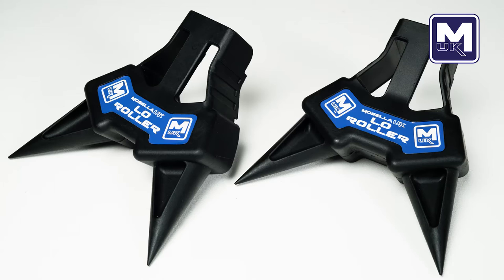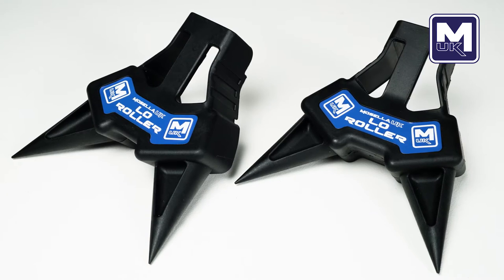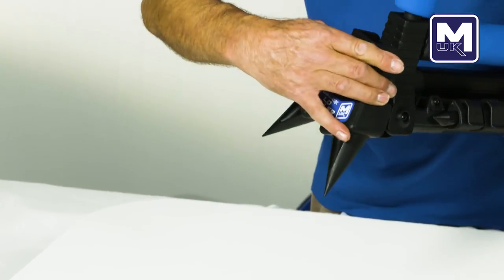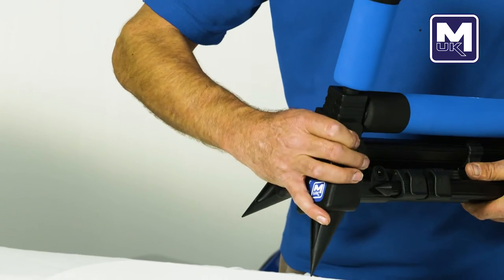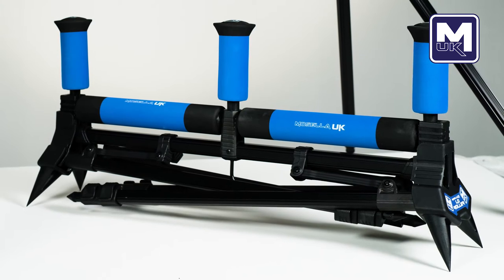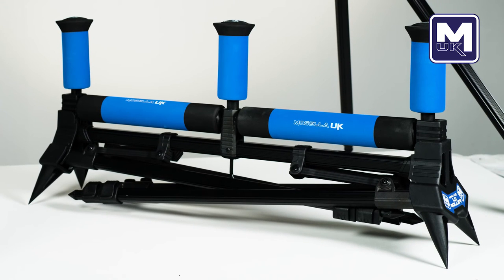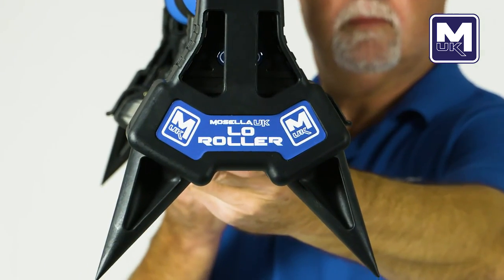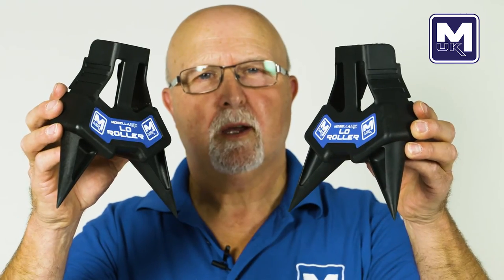Mosella UK Lo-Roller Kit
This is a great accessory for getting your roller low to the ground and stable. Vic Bush reveals the Mosella UK Lo-Roller Kit.

Product code: MIL 30 Lo-Roller kit RRP £12.99.